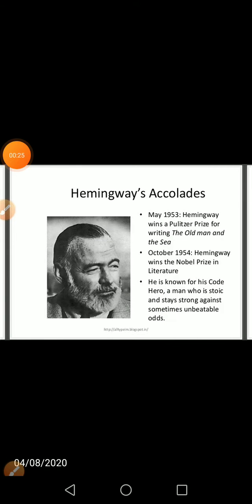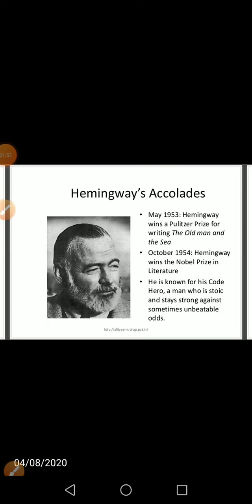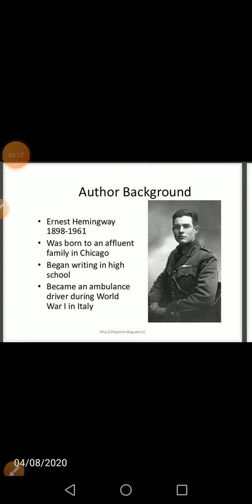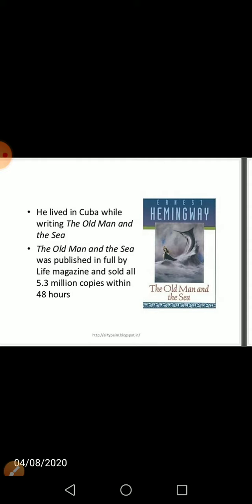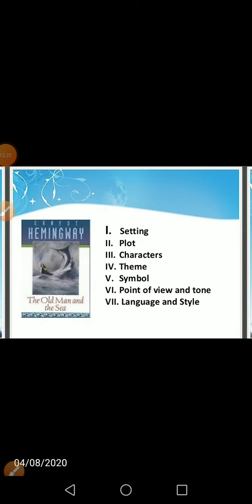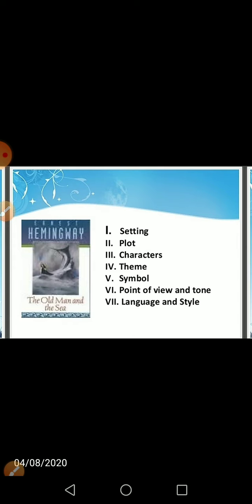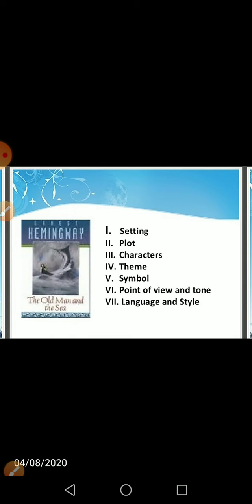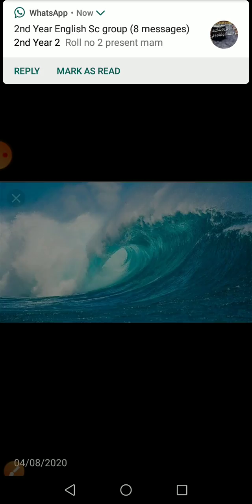BA ENGLISH, INTRODUCTION TO NOVEL, LECTURE 21